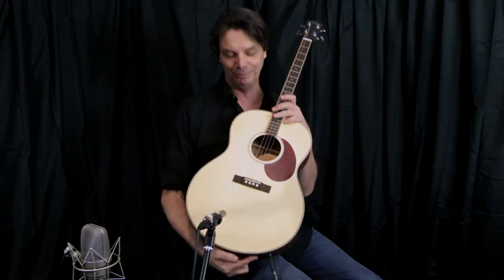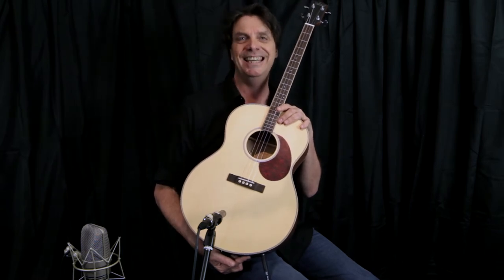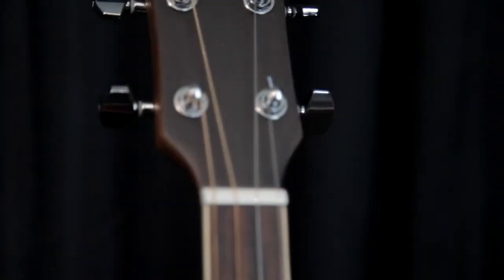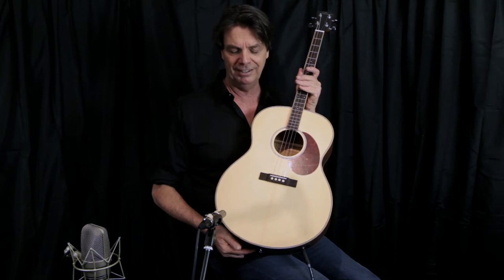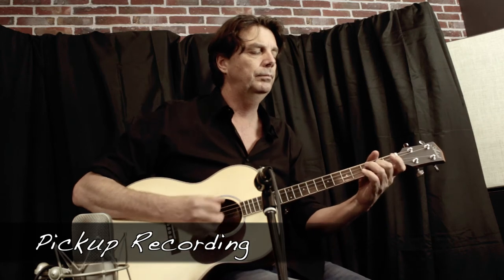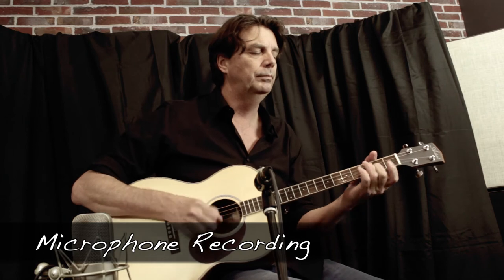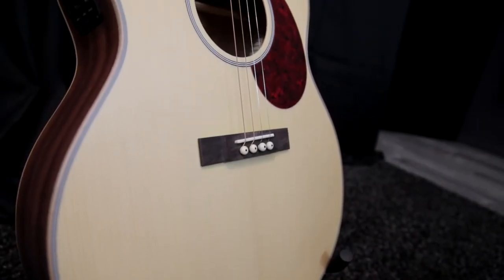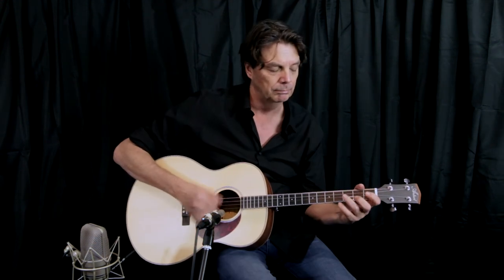Artist TG100EQ Tenor Solid Top Acoustic Guitar Demo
This is a demo video of the Artist TG100EQ Tenor Solid Top Acoustic Guitar in Matte Natural finish with Fishman Isys+ Pickup.

A great Tenor guitar for Folk Musicians or people who want to experiment with unique sounds. Great to tune to tenor banjo Tuning - CGDA for for that "golden age" 20's - 30' Jazz sound. It includes the Fishman Isys+ pre-amp pickup for great tone to your amplifier.

It has a matte finish and a solid sitka spruce top.

Available with optional Hard Case.

Guitar played by John Holland.